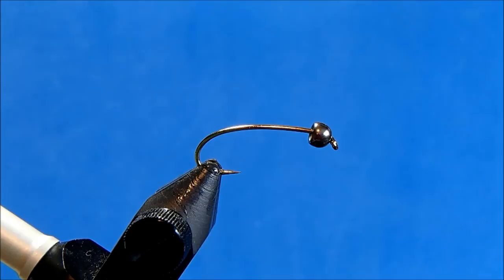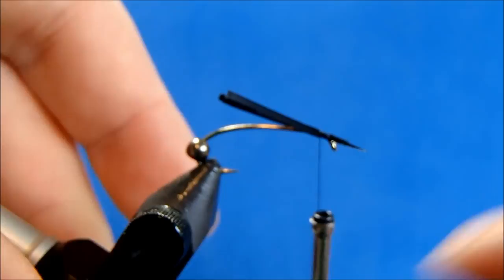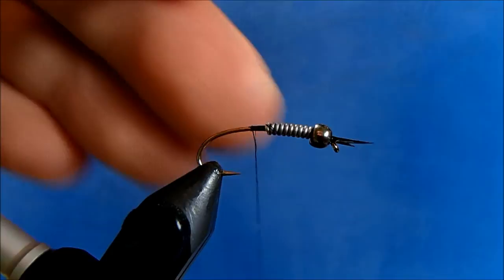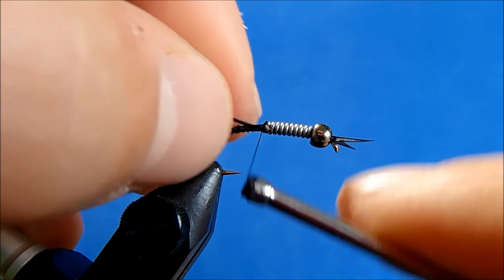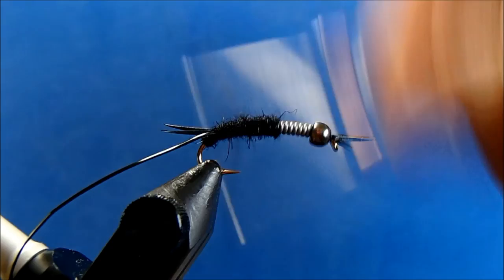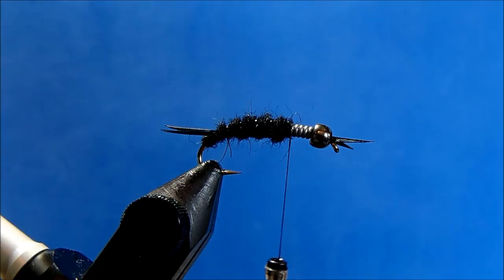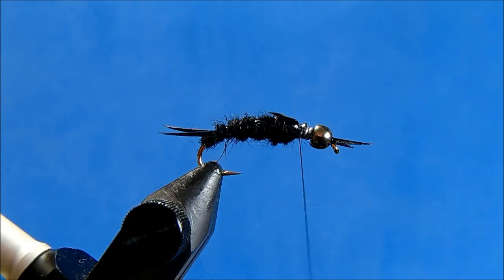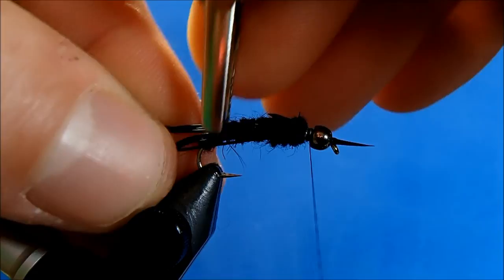Rubber Leg Kaufmann's Stone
Hammer Creek Fly Fishing ties a Rubber Leg Kaufmann's Stone